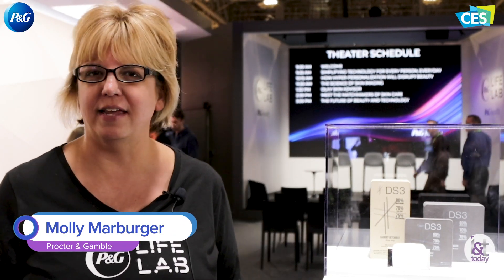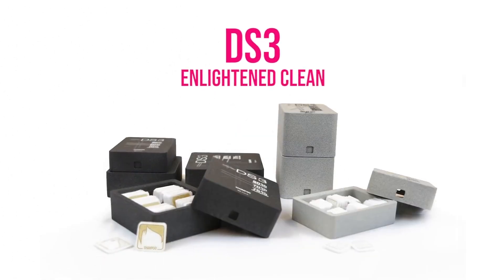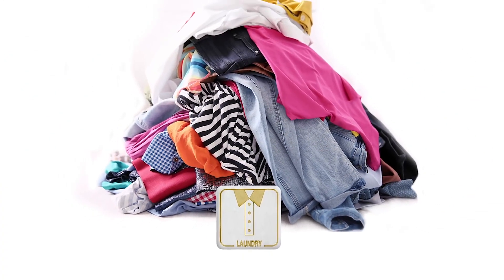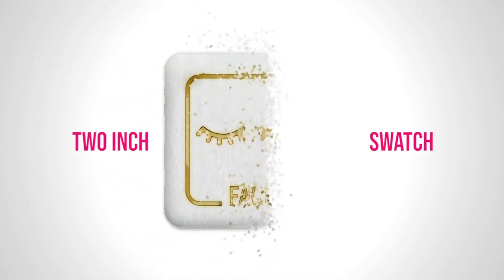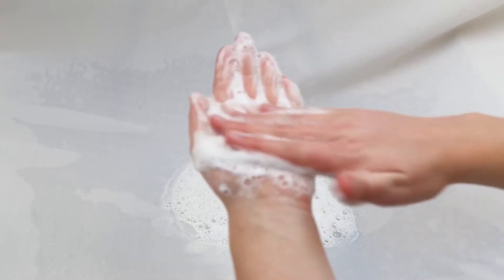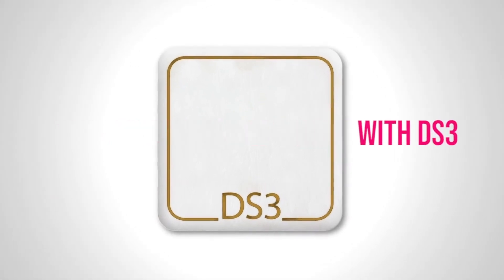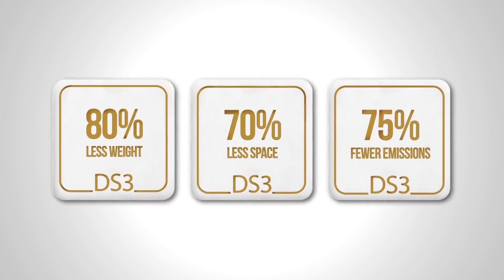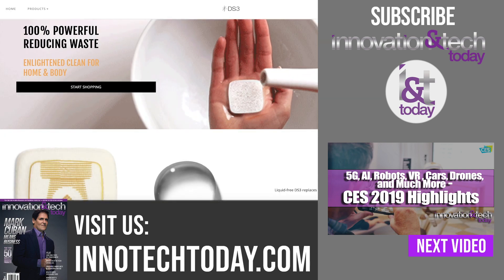P&G Presents DS3 Clean - Next Generation Cleaning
We had the opportunity to speak with Molly Marburger of Procter & Gamble at CES2019. She showed us DS3 Clean, a new innovative, sustainable proprietary technology that eliminates water from products. DS3 uses Spun Fiber Technology to make products 80% lighter, take up 70% less space, and cause 75% fewer shipping emissions.

Also, make sure to follow our other social media platforms to stay up-to-date on all things Innovation & Tech Today.